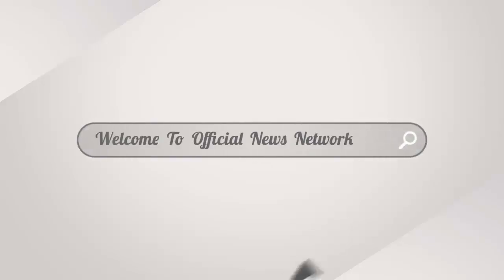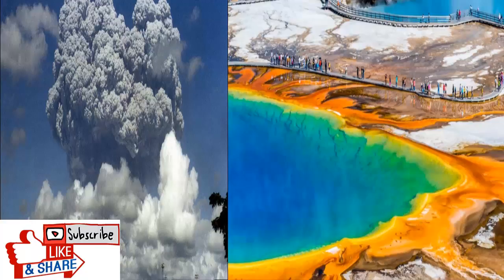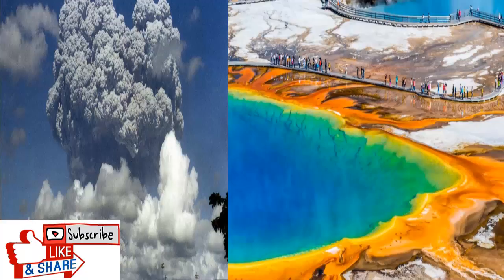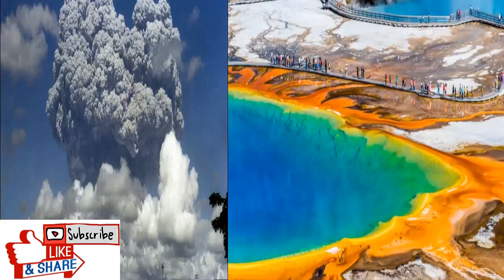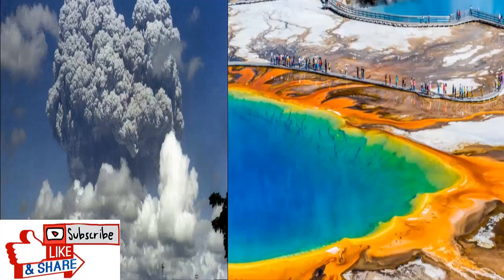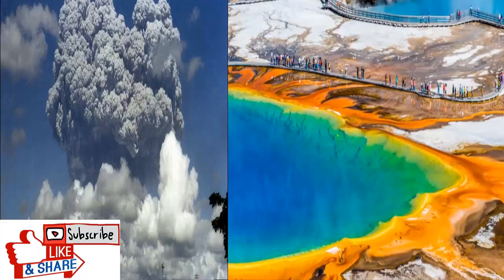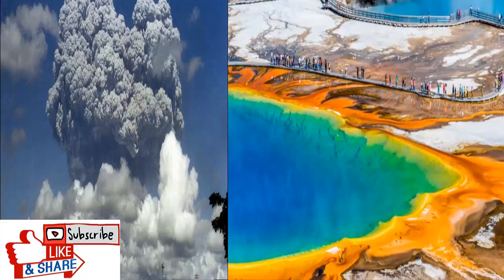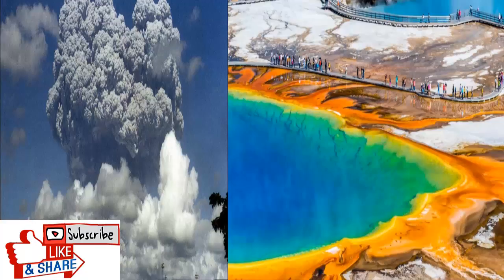BBC Future:Nasa's ambitious plan to save Earth from a supervolcano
►Original Source:

We are here bringing you the latest News from OFFICIAL NEWS NETWORK
If we post someone's comments on a subject, it doesn't mean that we agree or disagree with him or her, we just report what those people said.
(As you all know by now) the media isn't always trustworthy, so you need to make the decision by yourself if the news is true or just an hoax. Need we remind you what we said in the beginning, we are bringing headlines from leading news channels worldwide :)

For the recorded videos posted here, we aren't the ones who recorded them.